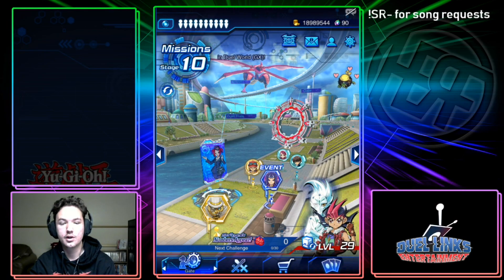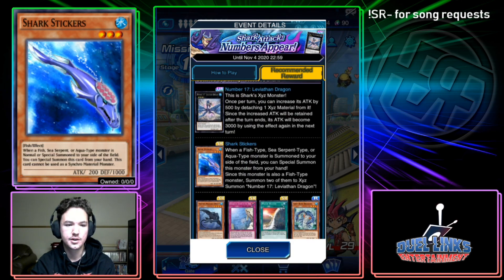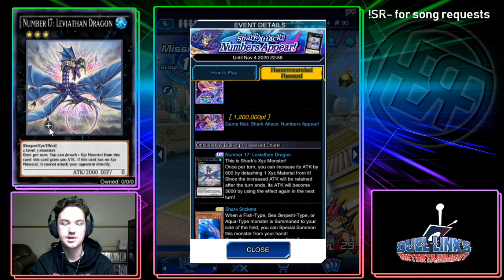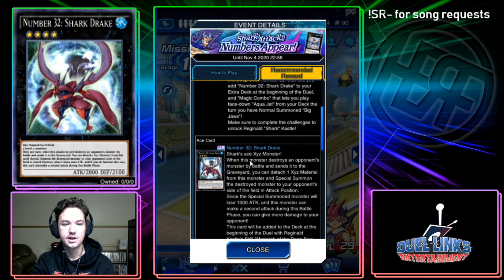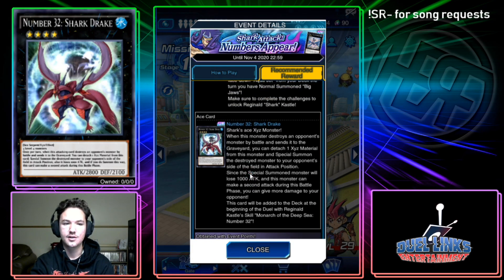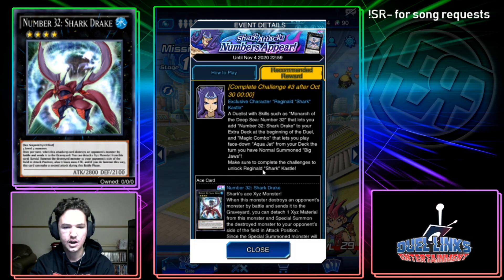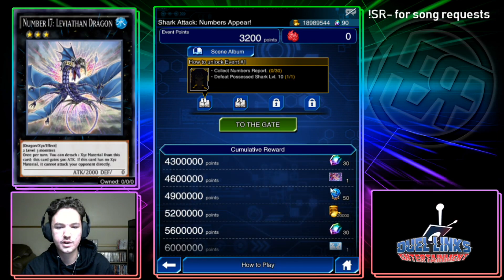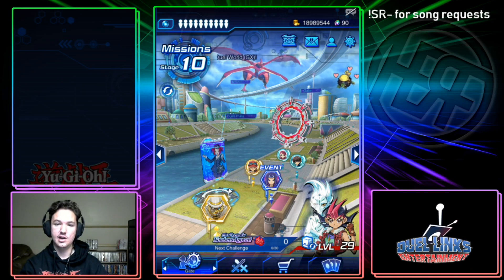Shark Attack: Number Appear! Event [Yu-Gi-Oh! Duel Links]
Tournament Schedule:

Mondays: Battle Phase Monday - 4pm EDT
Wednesdays: Battle Phase EU - 1pm EDT
Fridays: Battle Phase Friday - 5pm EDT
Sundays: Battle Phase Sundays - 5pm EDT